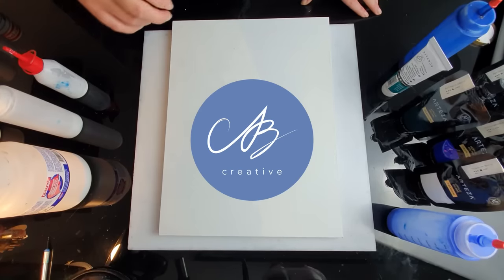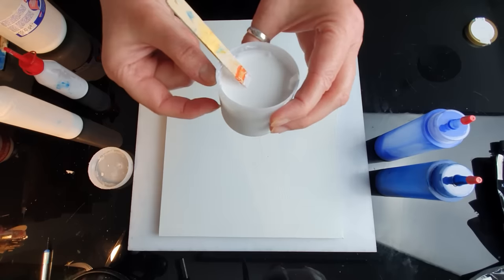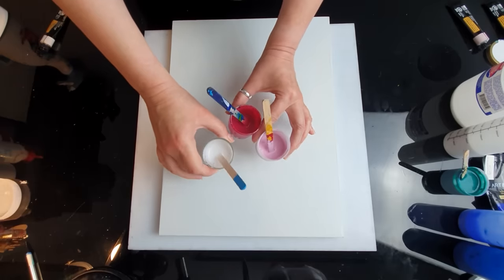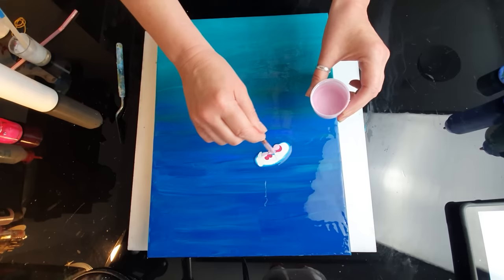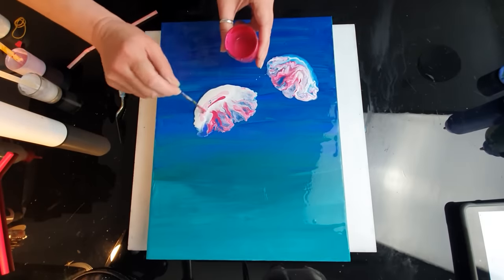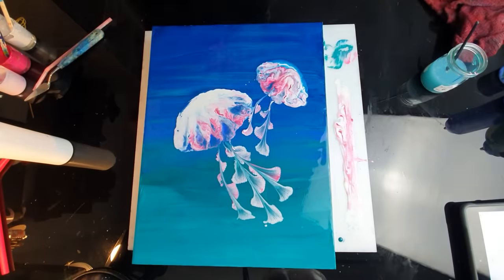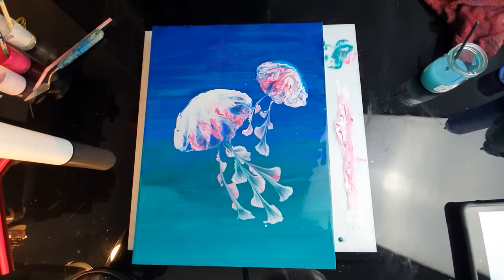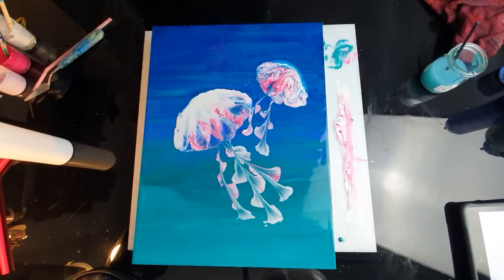Acrylic Pouring Under the Sea! | Straw Blow/Chain and String Pull Technique (Jellyfish) ABcreative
This stunning acrylic pour painting combines two techniques:
Straw Blowing and Ball Chain

Canvas Size: 40cm x 30cm

My pour mix:
1 part PVA to 1 Part water = Pouring medium
2/3 Pouring medium to 1/3 Paint
+ Floetrol makes up ~10% of the whole mix

PAINTS USED (Arteza US):
Acrylic Pouches

My Paint Bottles, Palette Knives and Other Accessories!

Warning:
Please make sure to educate yourselves on the dangers and risks of using resin before trying it yourself!